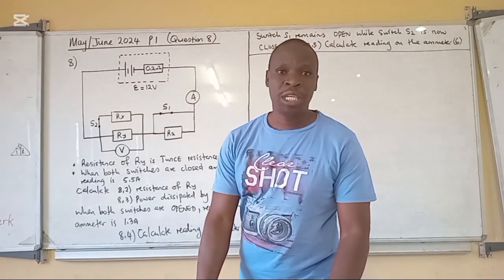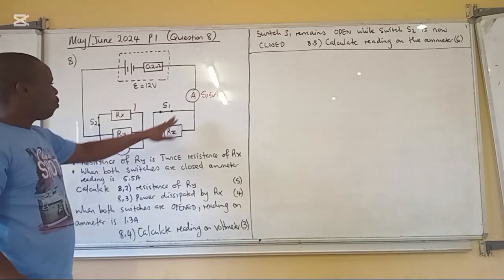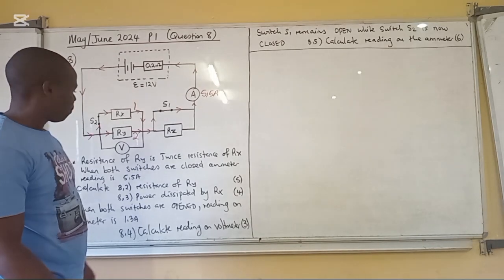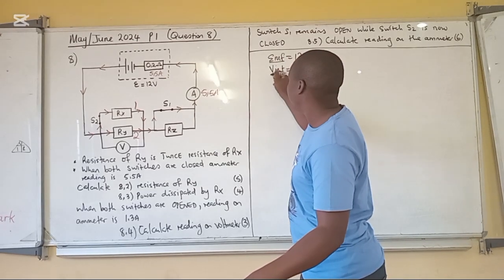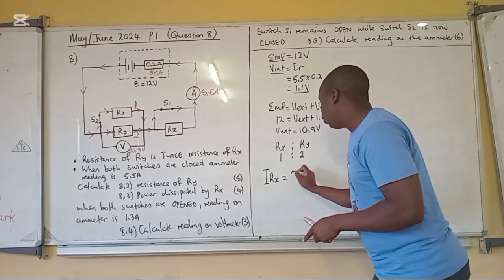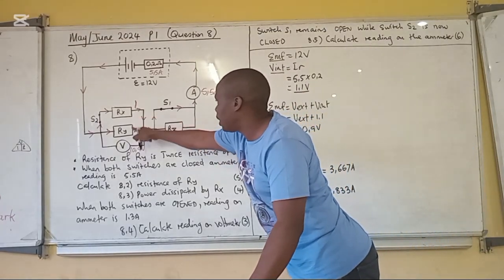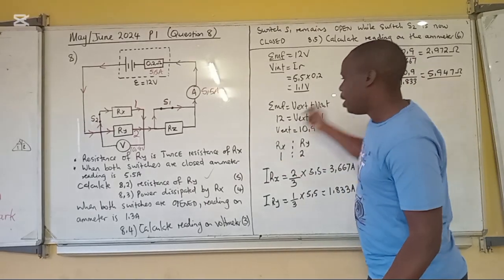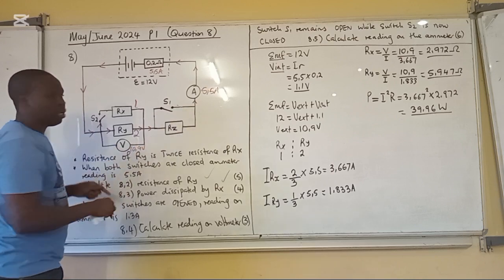@May/June 2024 Paper 1 Question 8, Electricity (part 1)